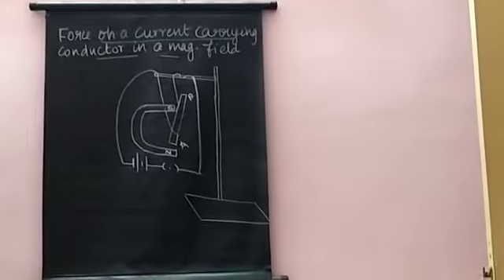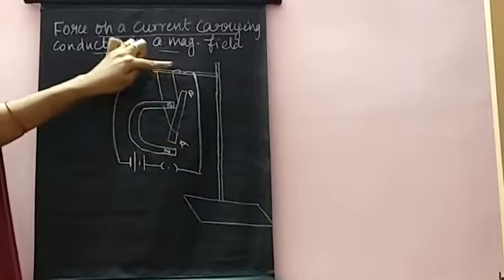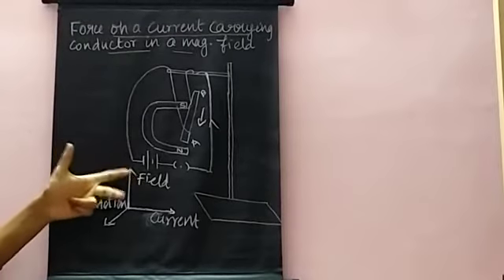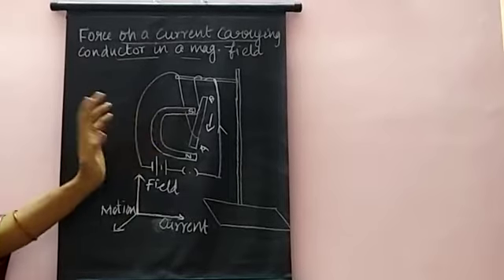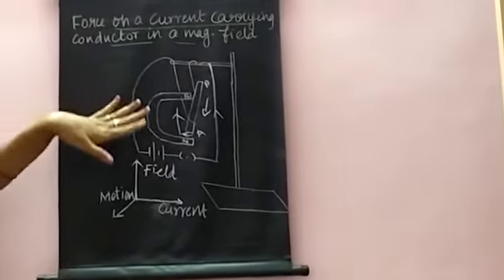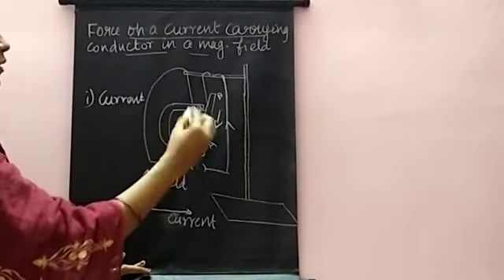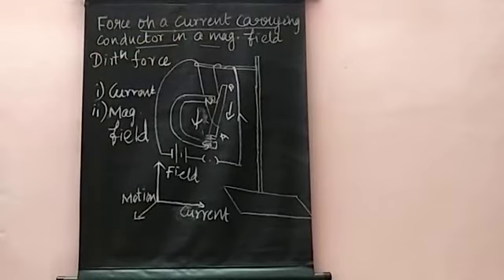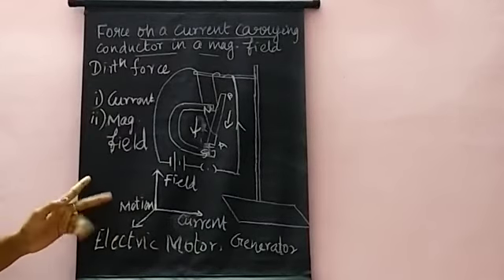Force on a Current Carrying Conductor in Magnetic Field Video1